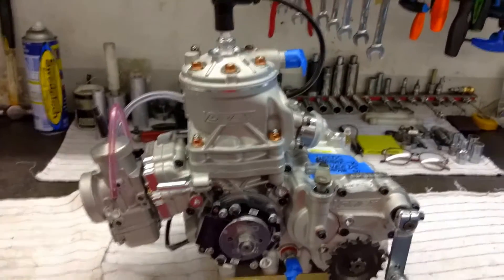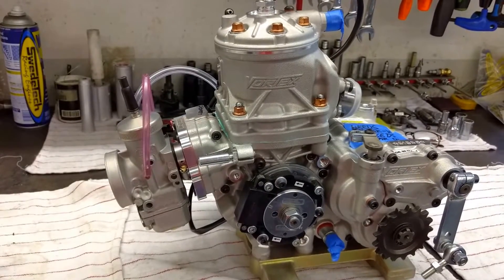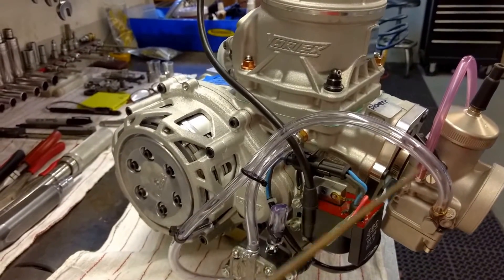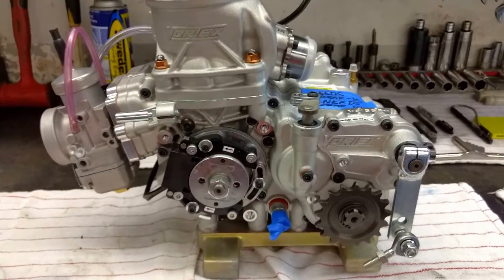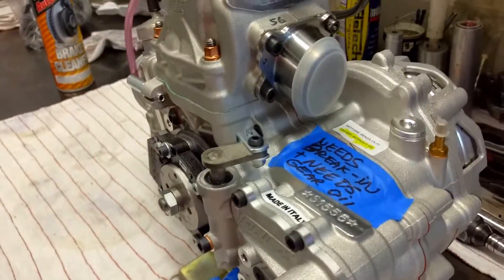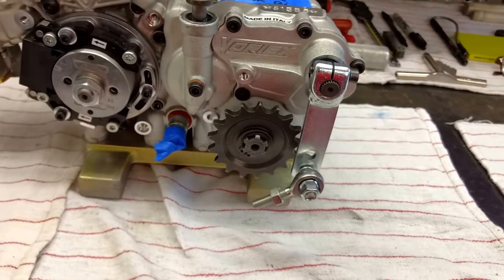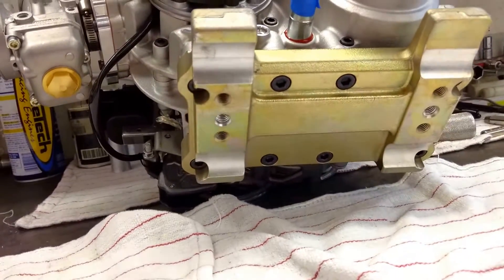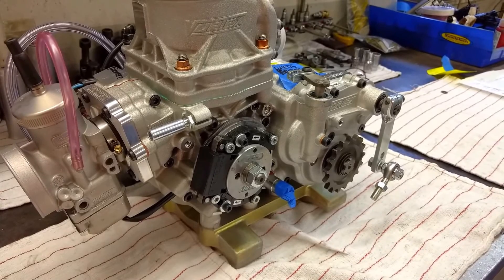Vortex Rok Spec Shifter Installation Tips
The Vortex Rok spec shifter engine is a good out of the box option for a 1 engine class.  However, there are a few parts and tips to know before installing the engine on the chassis.

This video will highlight the changes Swedetech is making to the Vortex Rock Shifter Dellorto VHSH 30 carburetor to be compliant with Rok Cup USA rules.

Other items we highlight in this video include the clutch cable connection, tech seals, exhaust bolt seal, fuel pump mount, and engine mount modification.